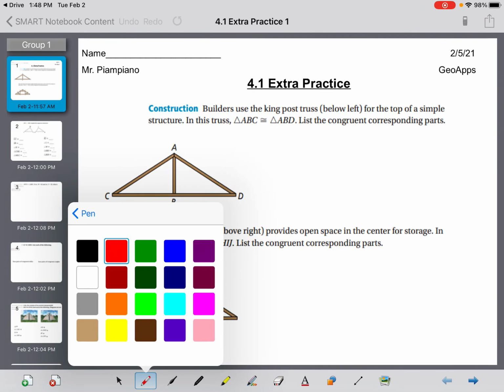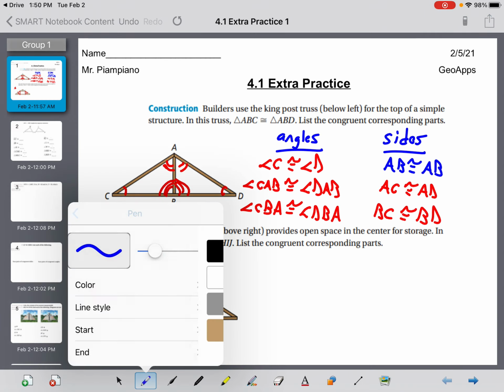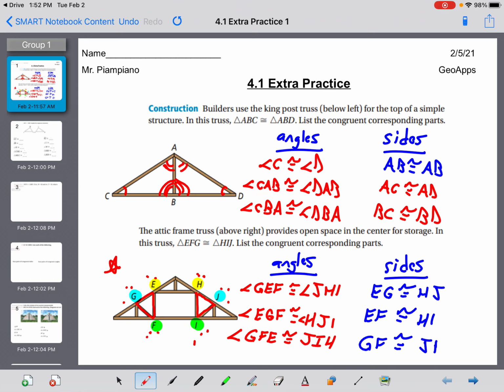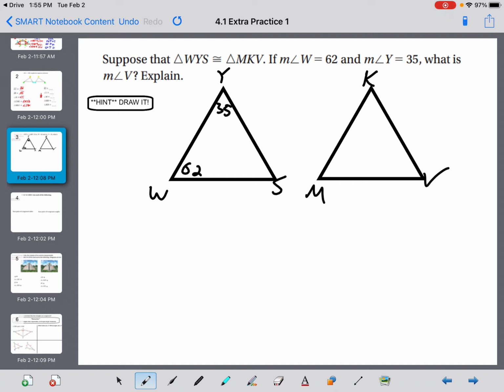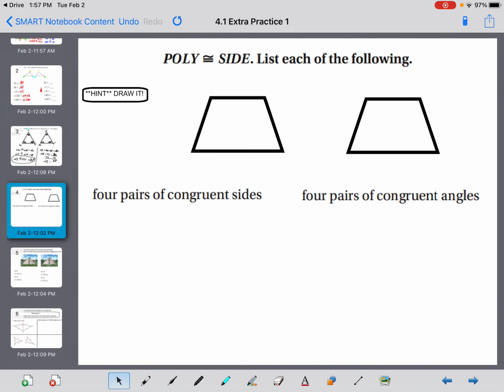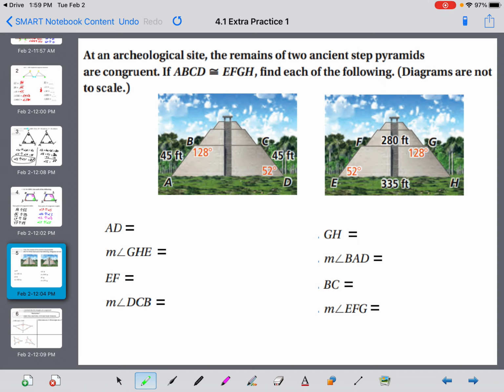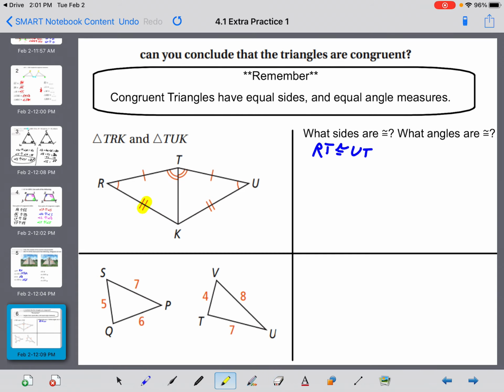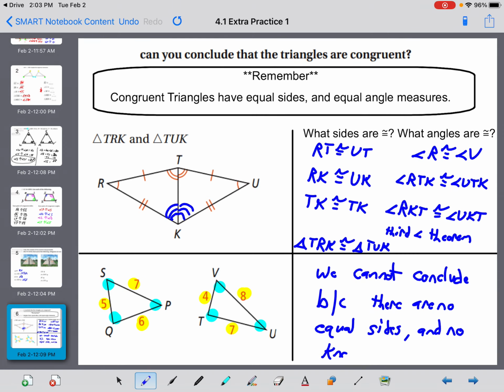4.1 Extra Practice #1